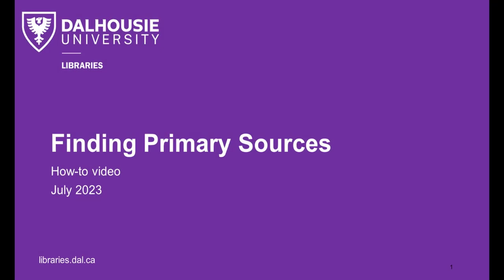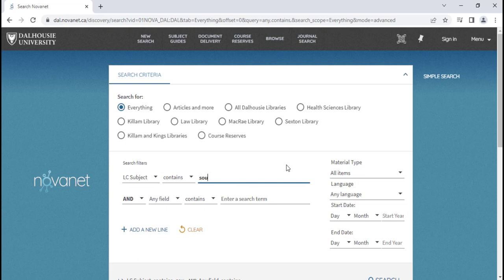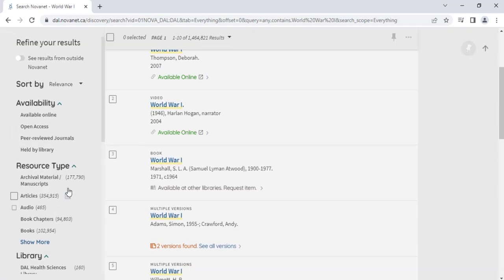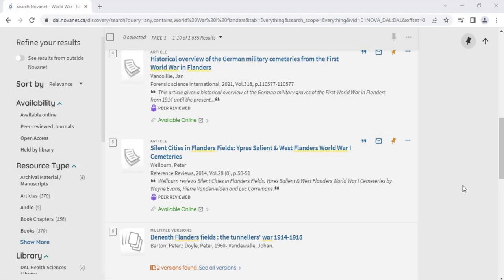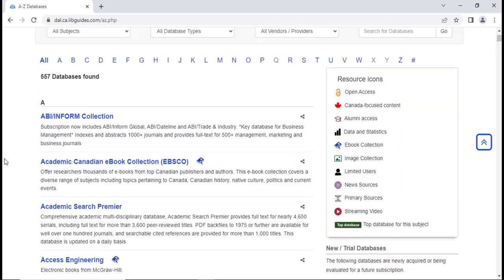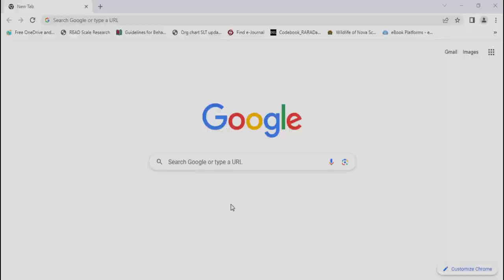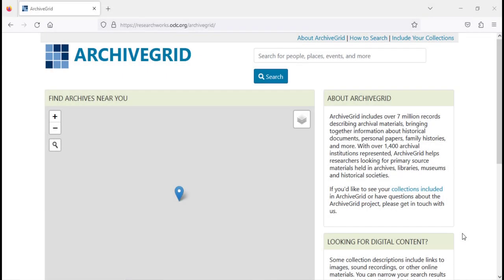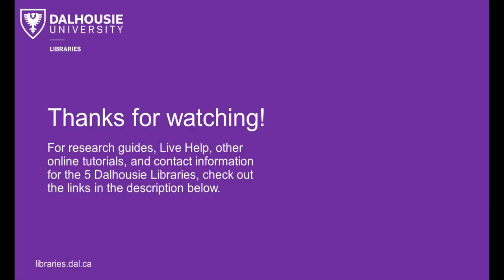Finding Primary Sources